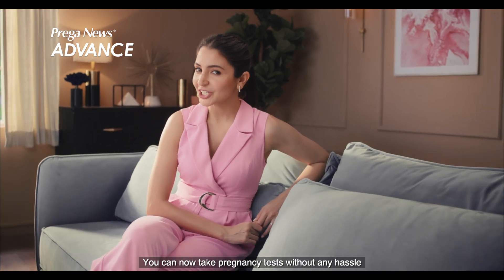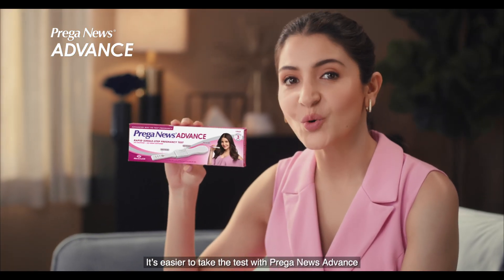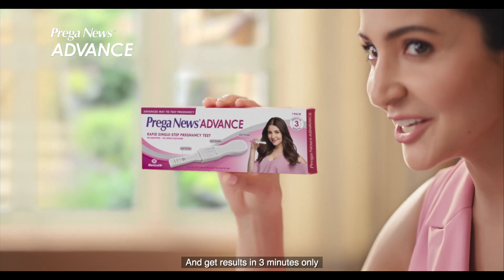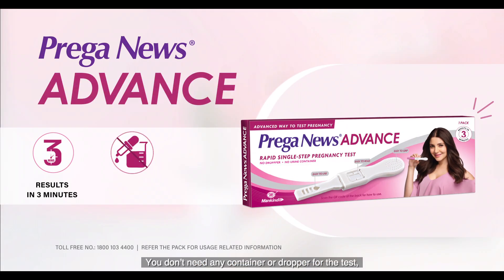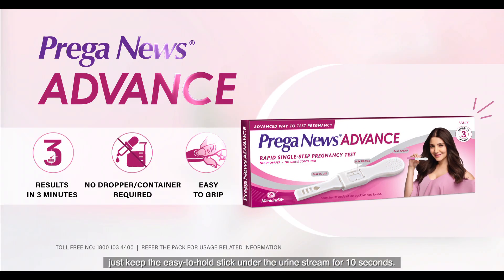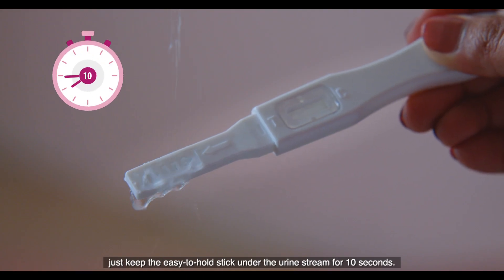Prega News Advance 20 seconds